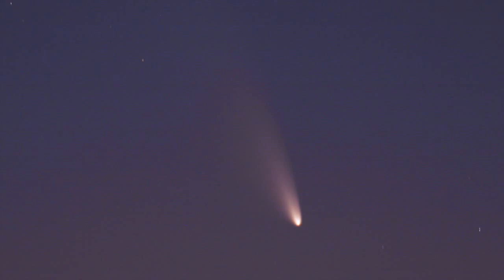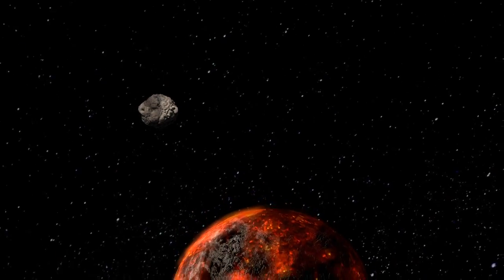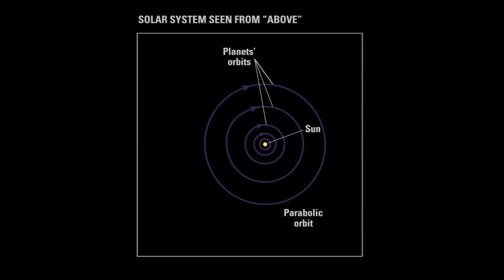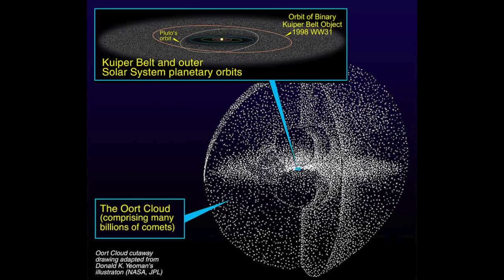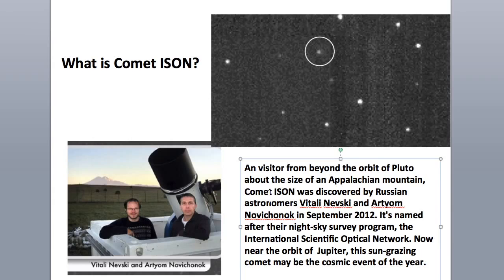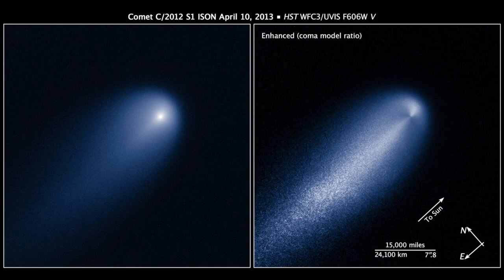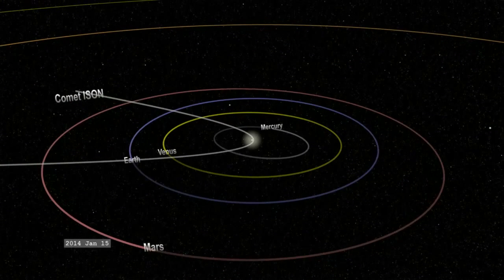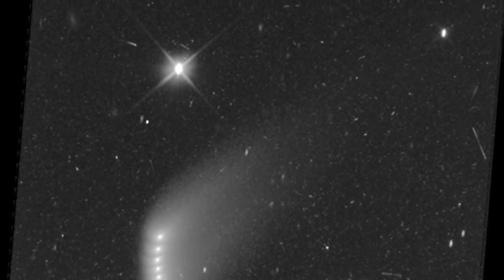Comet ISON - Will It Hit The Earth? | STScI Space Science HD Video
- will Comet ISON hit us? This video explains when and where Comet ISON will be travelling through our solar system and whether inhabitants of Earth have anything to worry about. Please rate and comment, thanks!
Video Credit: NASA STScI